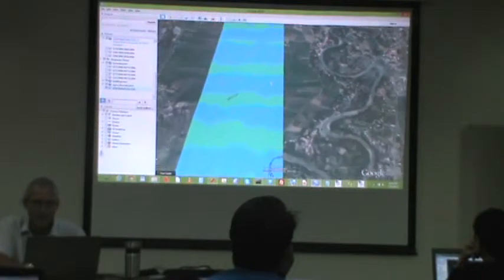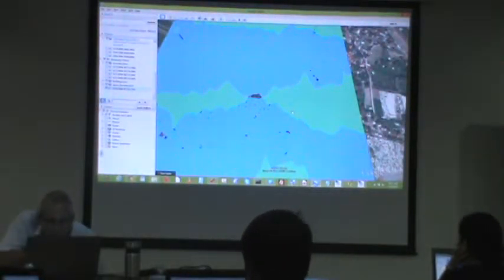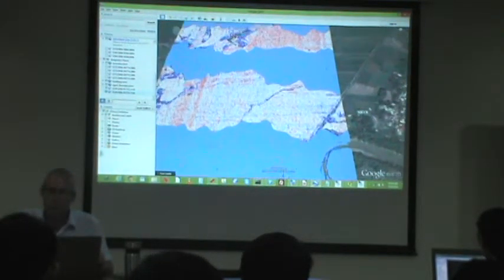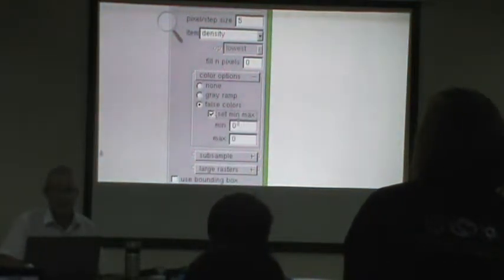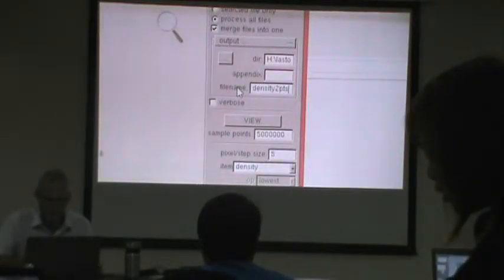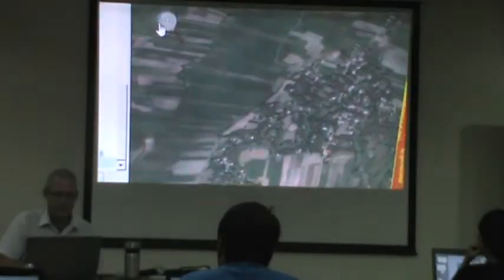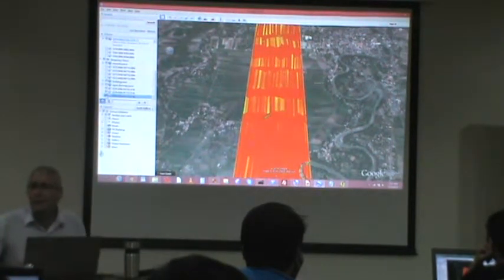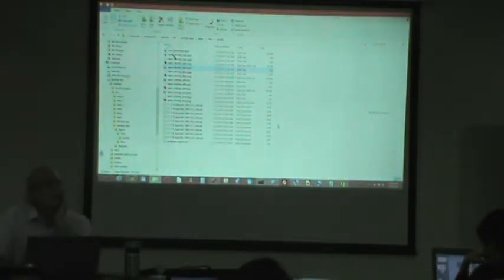Introduction to LAStools at UP Diliman (day 2, video 6)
Video recording of the initial LAStools training for the newly starting PHIL LiDAR participants at the Diliman Campus of the University of the Philippines in July 2014 (day 2, video 6).